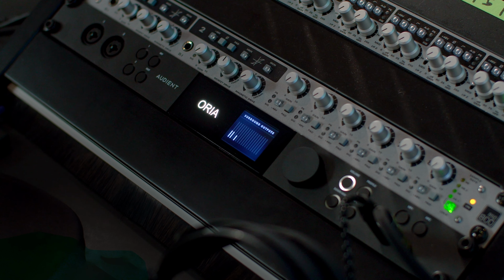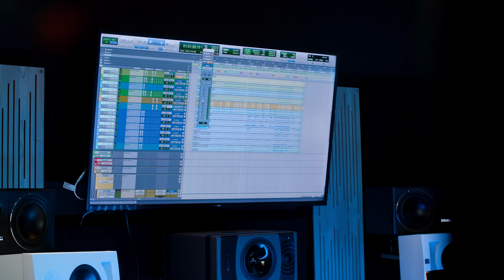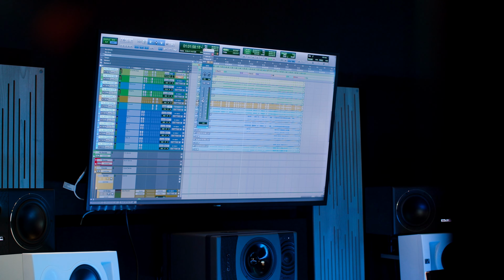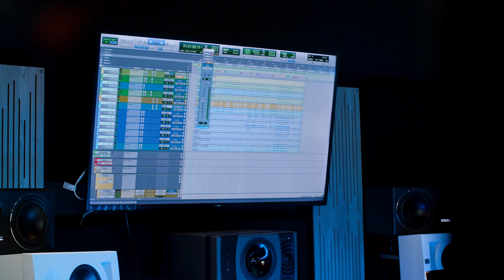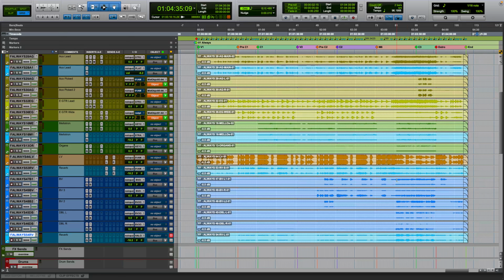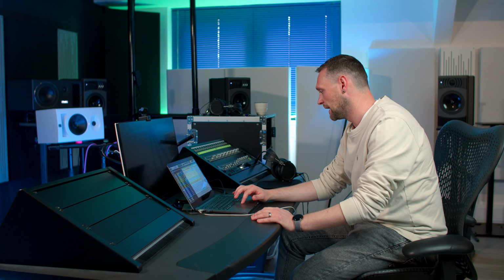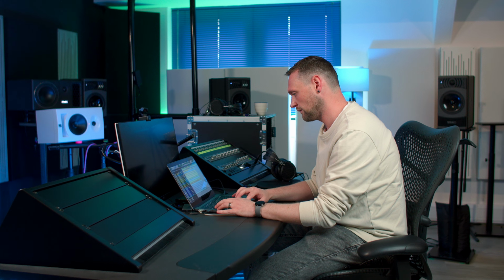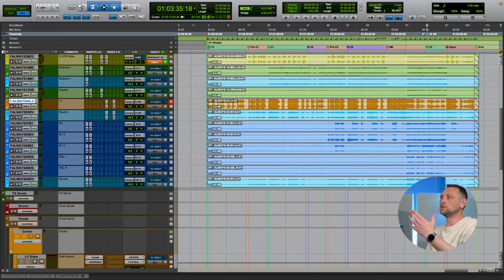Kurt Martinez Mixes in Dolby Atmos with Audient ORIA – Must-See First Use!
We're excited to invite you into the Atmos suite at Audient HQ with Dean St Studios acclaimed Head Dolby Atmos Mix Engineer, Kurt Martinez (Kylie Minogue / Rita Ora / Central Cee / Duran Duran)!

Join Kurt as he guides us through his Atmos mixing process of Finn Forster's new acoustic single, ‘Always’. You'll get his first impressions of ORIA and learn a few atmos mixing tips and tricks along the way.

Meet ORIA, the world’s first audio interface and monitor controller designed specifically with immersive audio in mind. Built for creating immersive audio mixes for formats such as Dolby Atmos, ORIA lets you calibrate, control and monitor multi-channel speaker arrays from stereo up to 9.1.6 and everything in between. Perfect for music, film, TV, game and VR production.